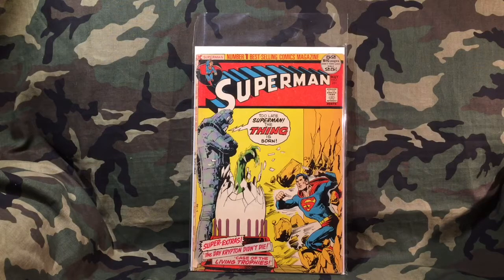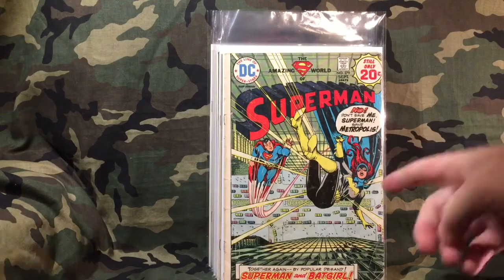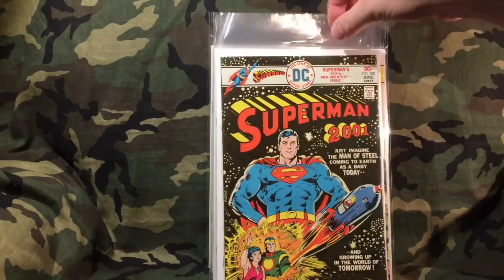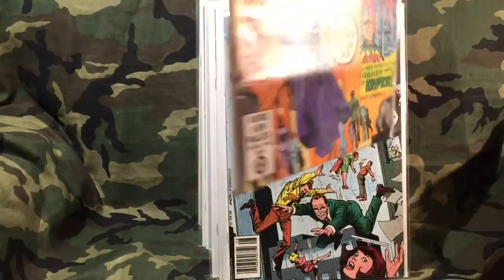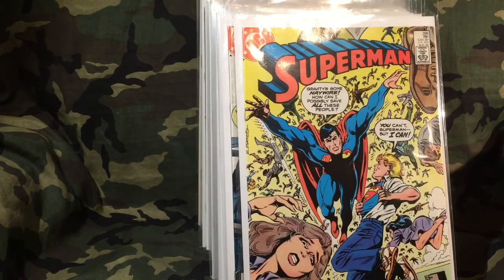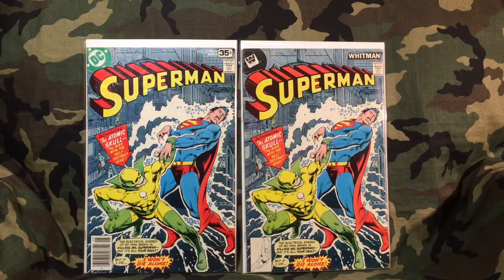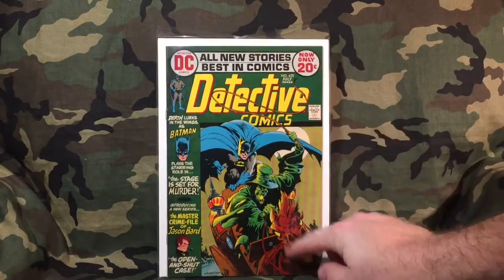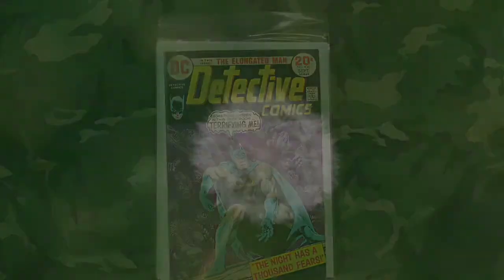Superman & Batman Super Comic Book Haul! 80 bronze comics. Ep 56